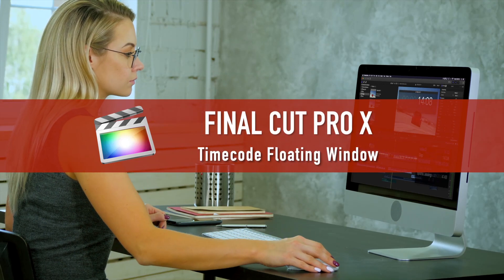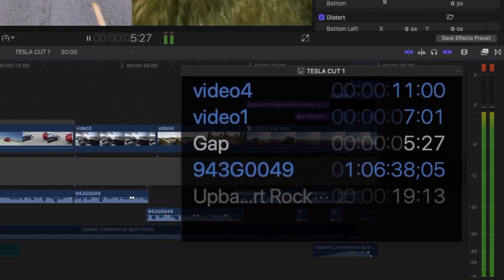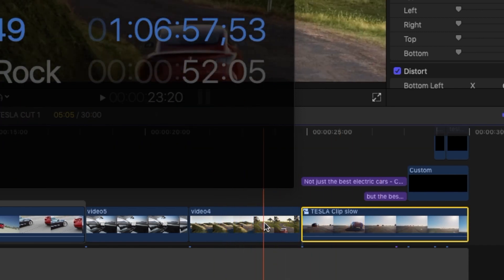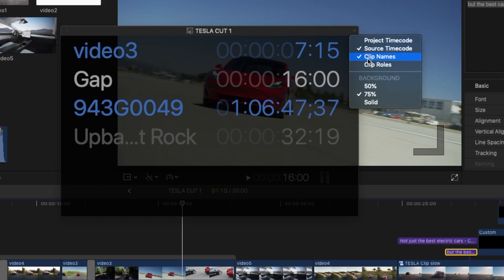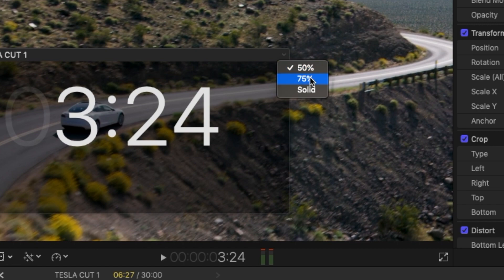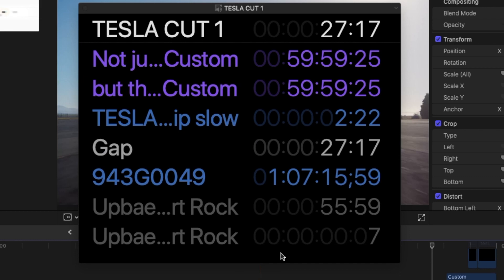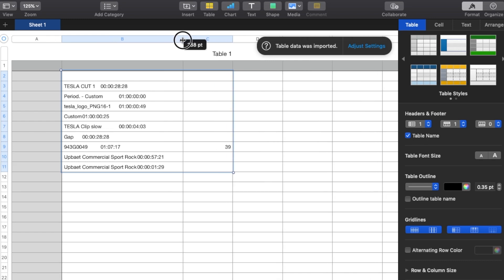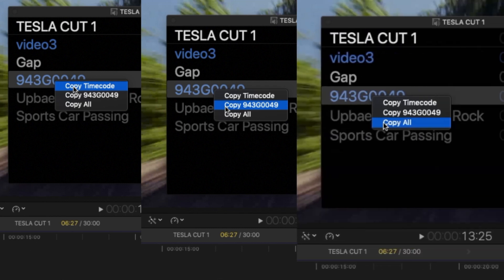Timecode Window in Final Cut Pro X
Voice Over: Tyler Burkhalter